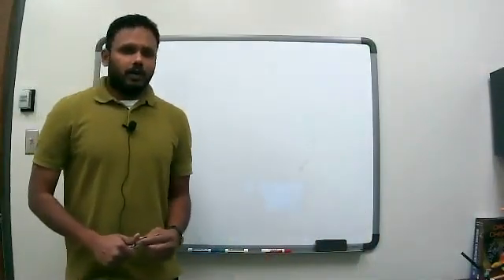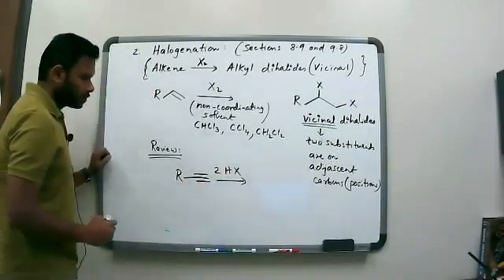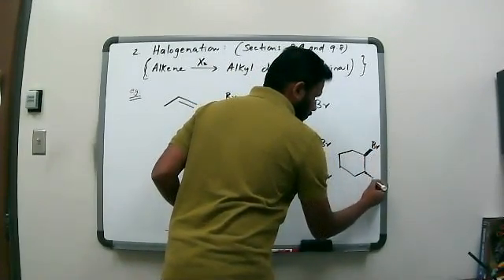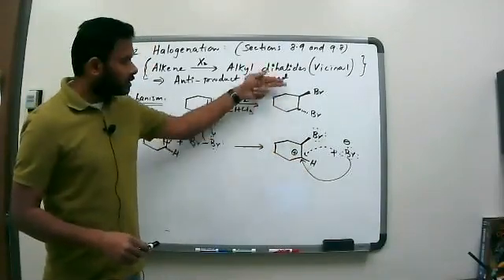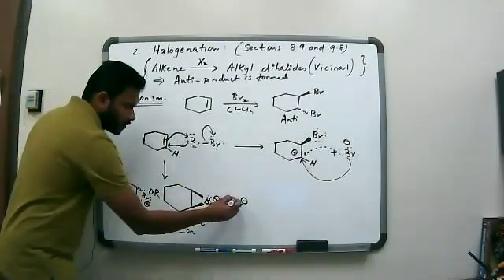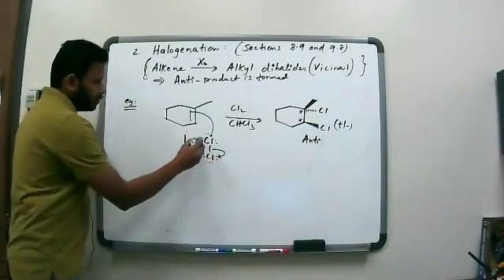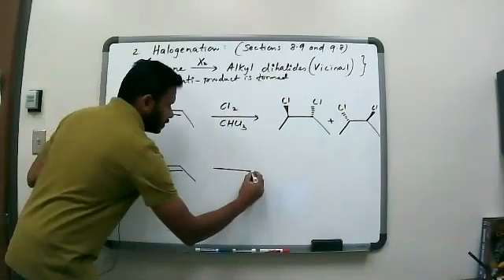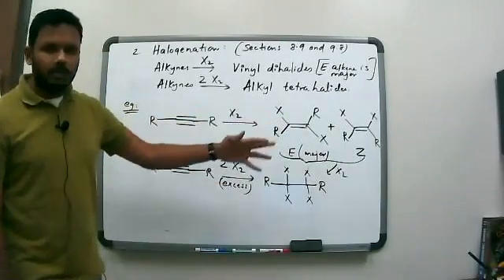Halogenation Reaction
The reaction of alkenes and alkynes with halogens - Mechanism and examples.